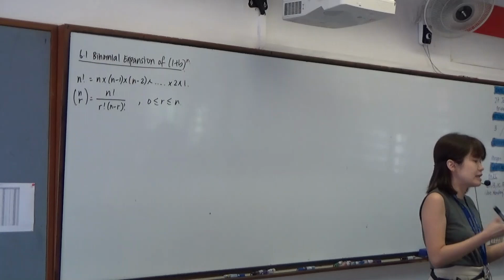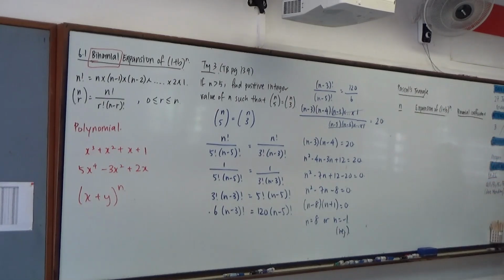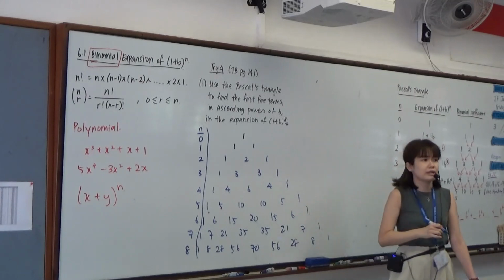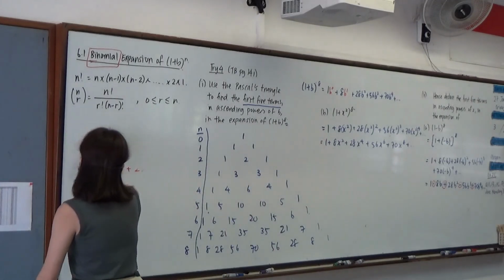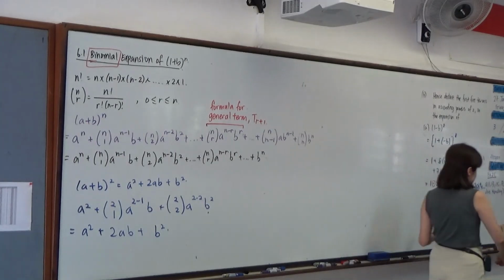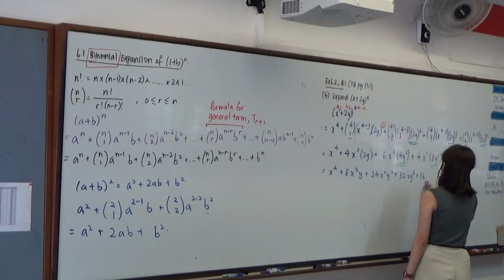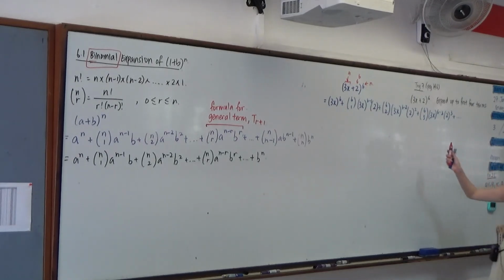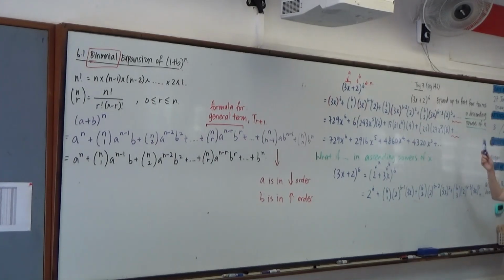4E AM (2023) Ch 6 Binomial Theorem (Lesson 2)